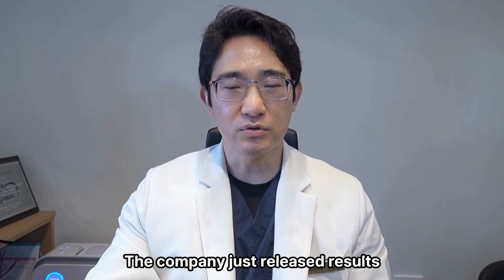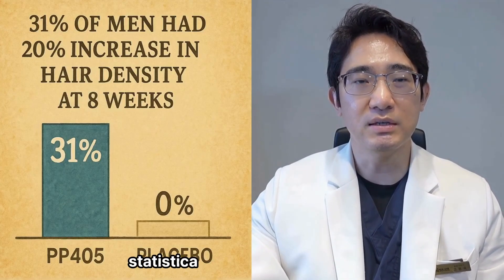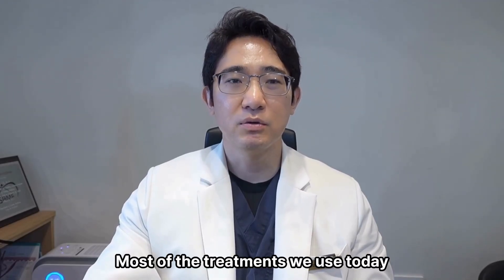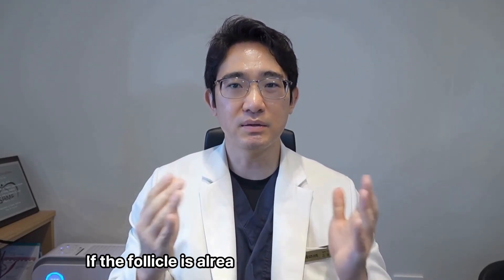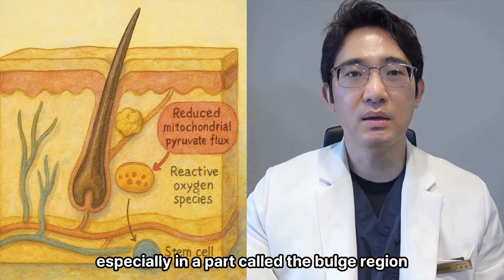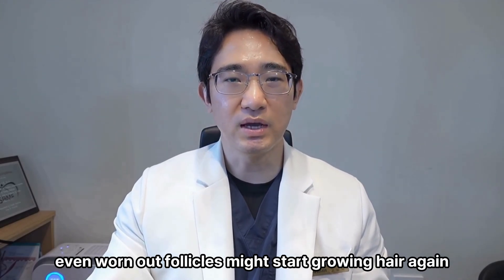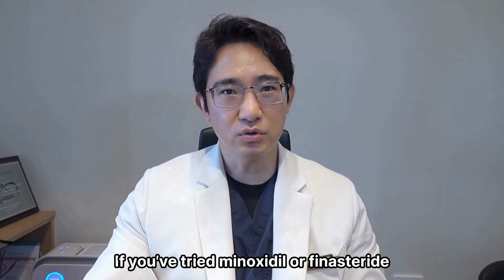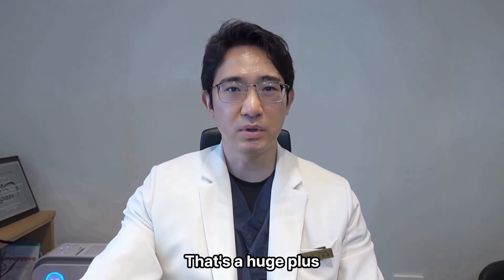Is This the Cure for Baldness? PP405 Explained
A new hair loss treatment called PP405 just showed impressive results in a clinical trial — but is it the cure we’ve been waiting for?
In this video, Dr. Eric Ko breaks down what PP405 is, how it works, and what the recent Phase 2A results actually mean. Is it better than finasteride or minoxidil? Can it regrow lost hair — even without surgery? Let’s find out.

Timeline
0:00 – Intro
0:29 – What is PP405?
1:02 – What Happened in the Phase 2a Trial?
1:39 – How Does It Compare to Finasteride or Minoxidil?
2:26 – Is It Available Now? (Not Yet)
2:48 – Who Could Benefit in the Future?
3:10 – Final thoughts from Dr. Ko

🌱 Dr. Eric Ko is a Korean hair transplant surgeon specializing in FUE and regenerative therapies.

📩 Ready to talk?
DM on Instagram [@Dr.EricKo]
for a 1:1 consultation.